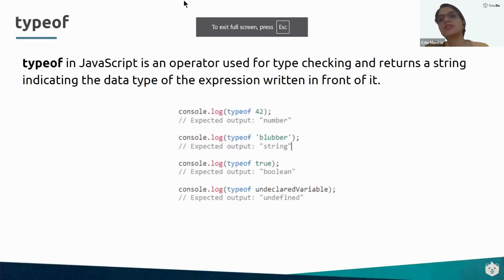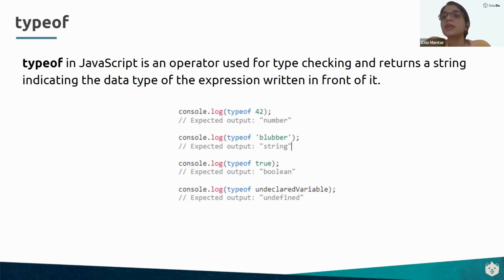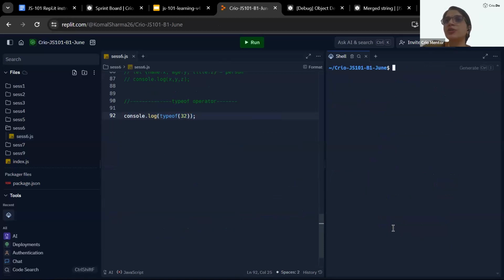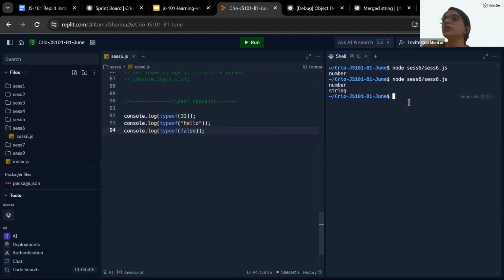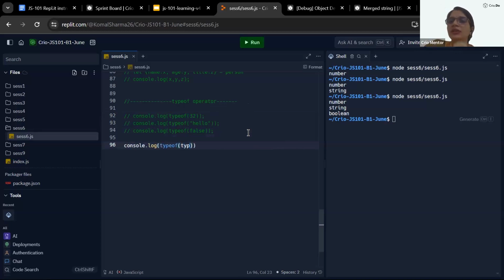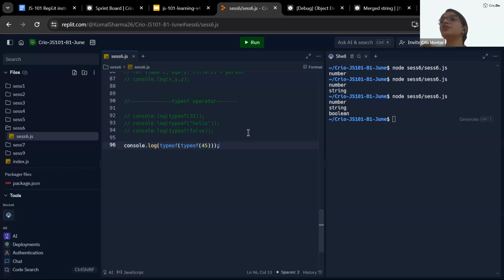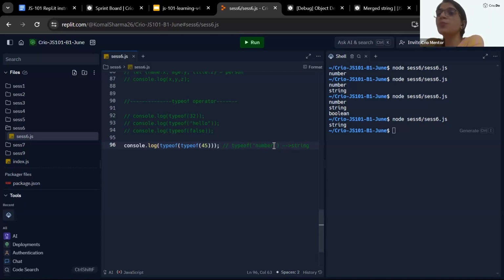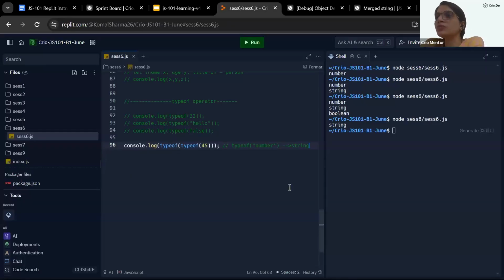Type of Operator